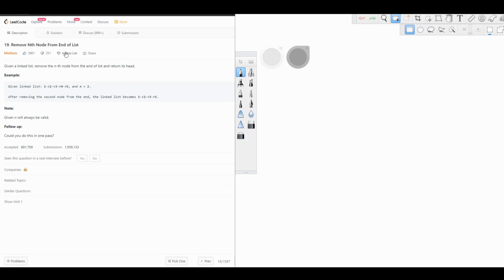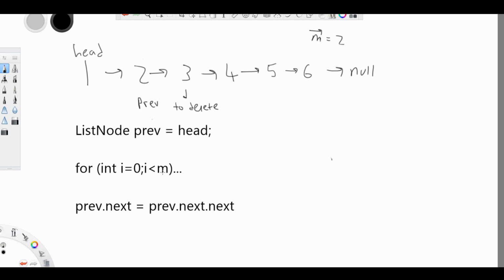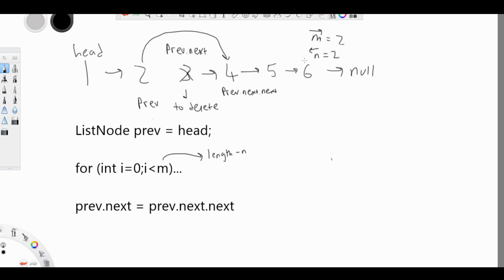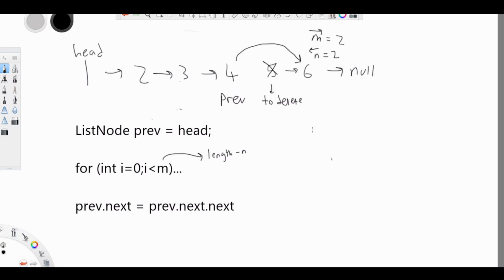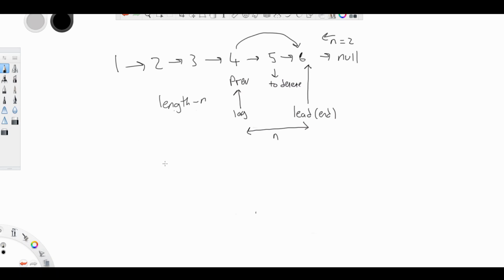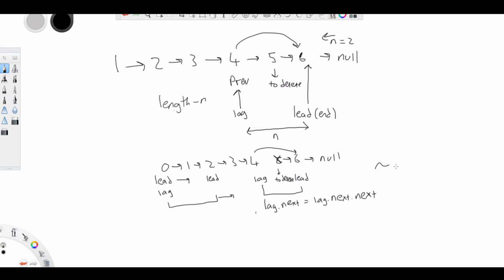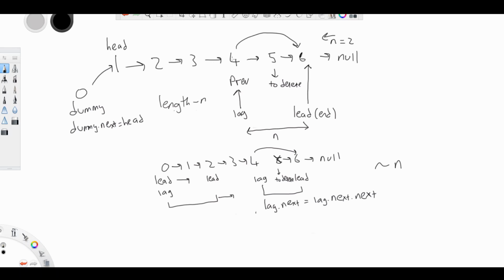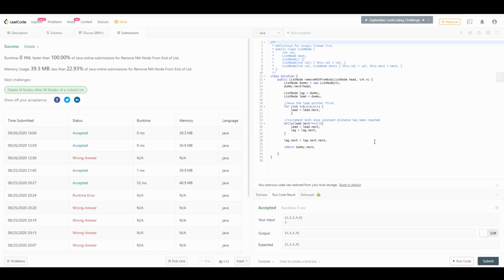LeetCode - Remove Nth Node from End of a List (Easy Fast Solution)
Code shown in Java at end of video